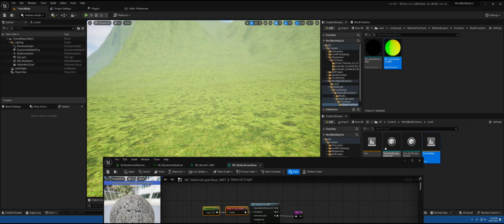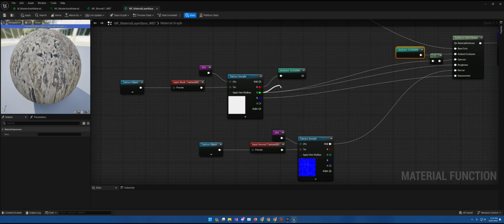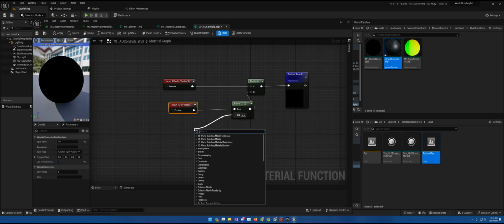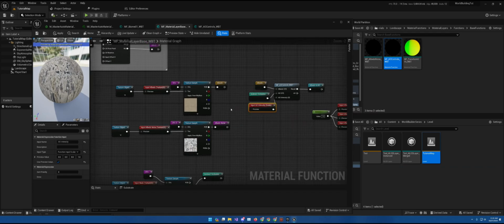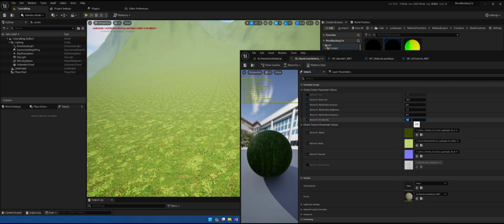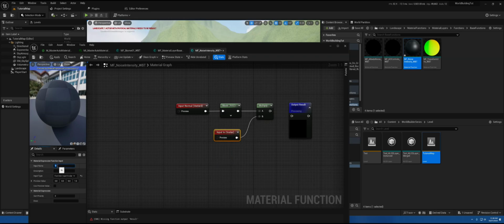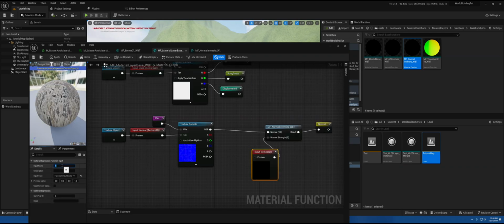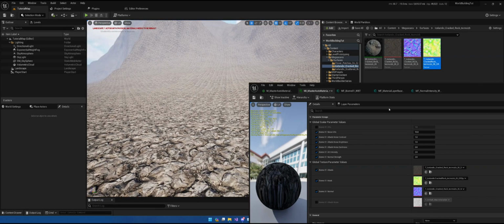World Building Auto Material PT 8 Normal and Ambient Occlusion Manipulation